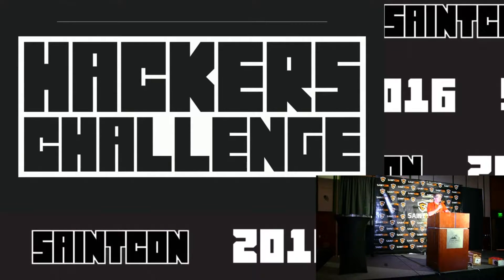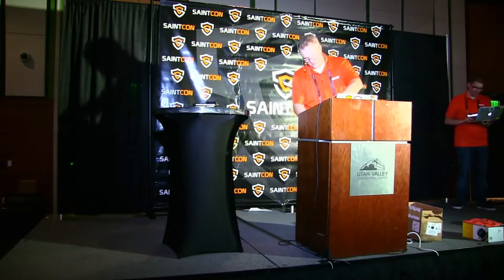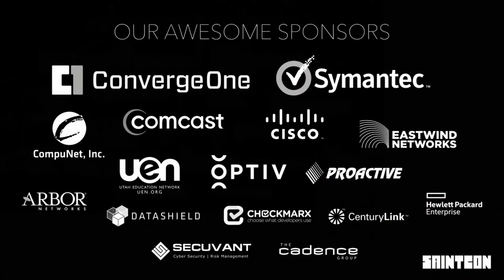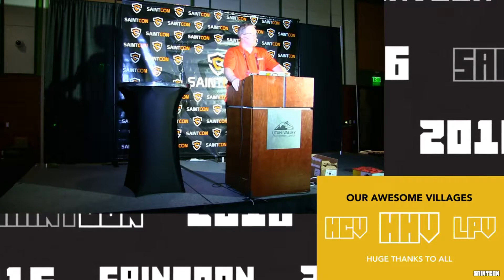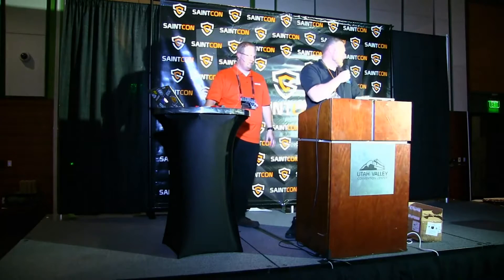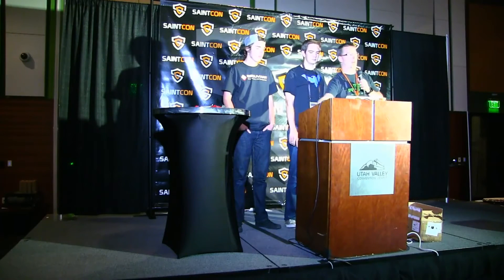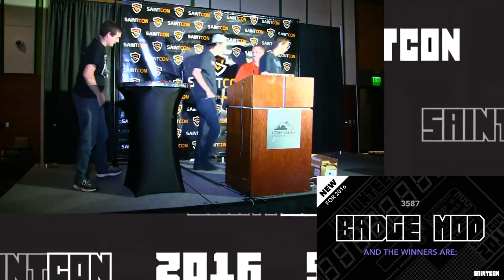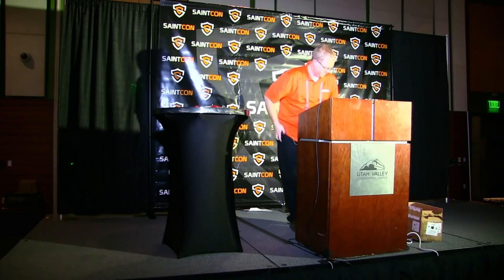Josh - Hackers Challenge Wrap-up & Troy Jessup (Jup1t3r) - Closing Ceremonies and Awards